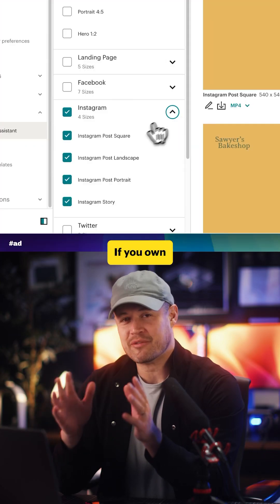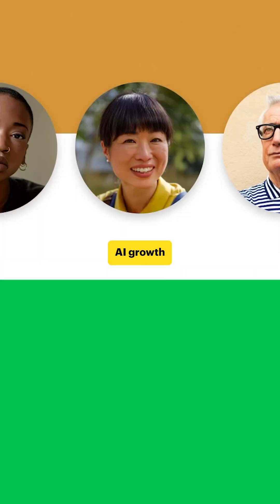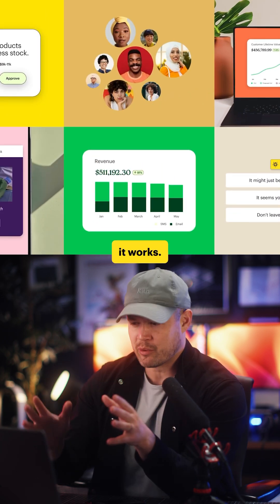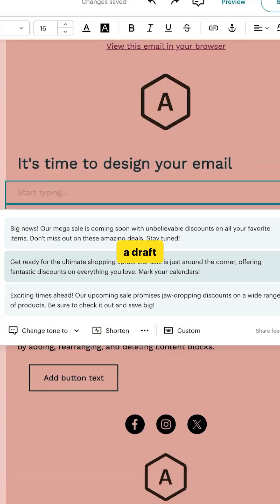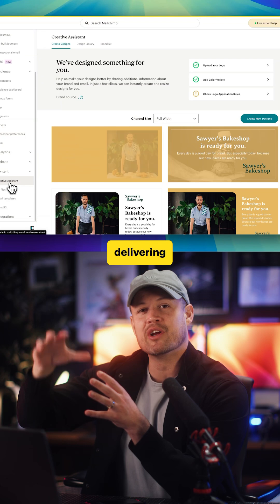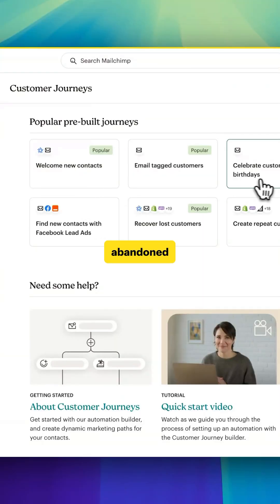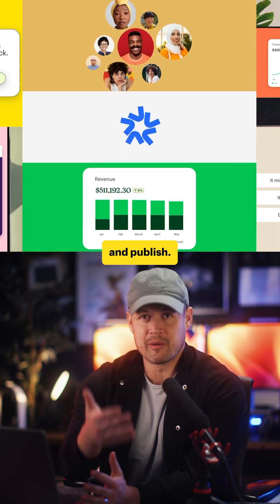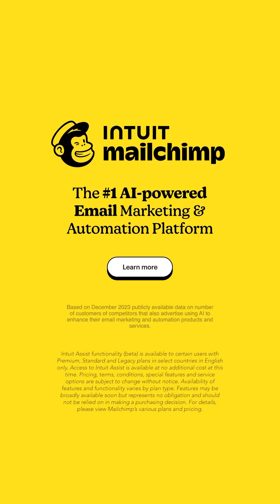ad Say hello to your AI growth assistant Intuit ​⁠@mailchimp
ad Say hello to your AI growth assistant. Intuit @mailchimp AI tools will help you attract more customers and make more sales.

Here's some of the things you can do using Intuit Mailchimp:

• Let AI generate on-brand emails and copy
• Get recommendations to help improve your email content
• Generate on-brand designs- Send campaigns at the predicted best times for engagement
• Test different versions of content with A/B testing

And much more! Try it yourself mailchimp.com